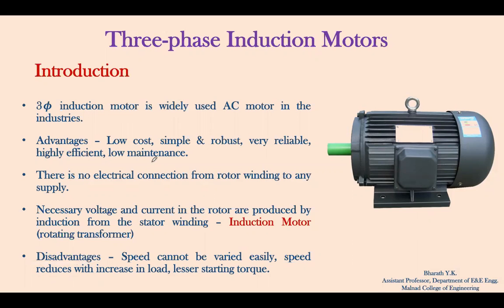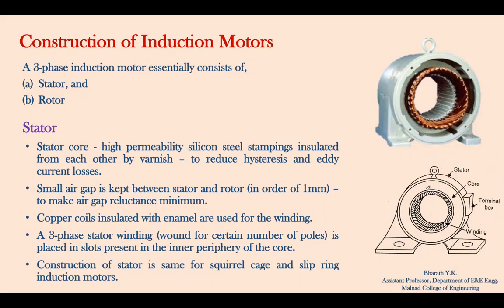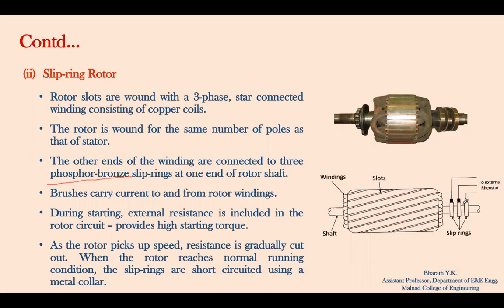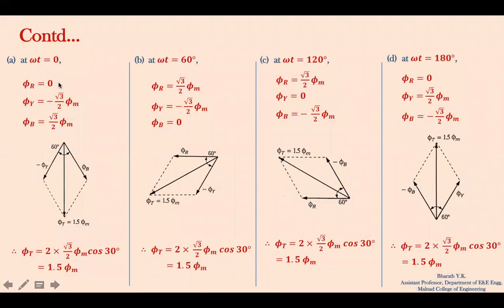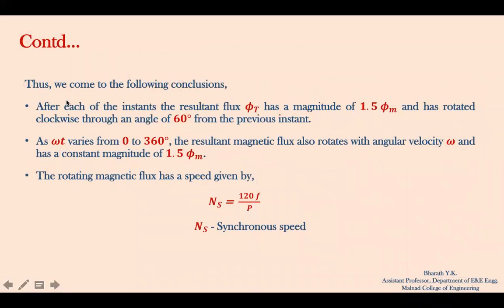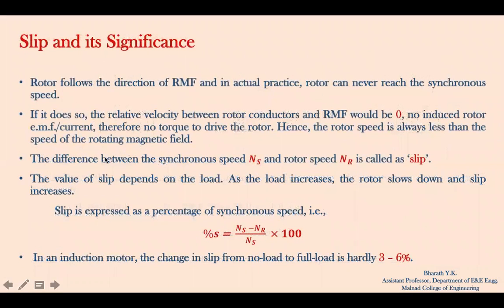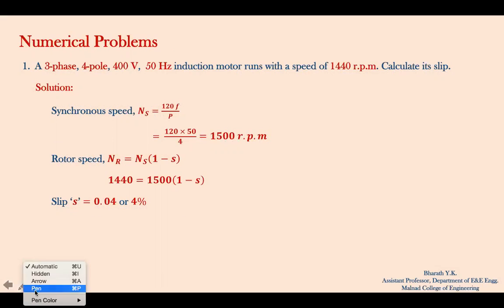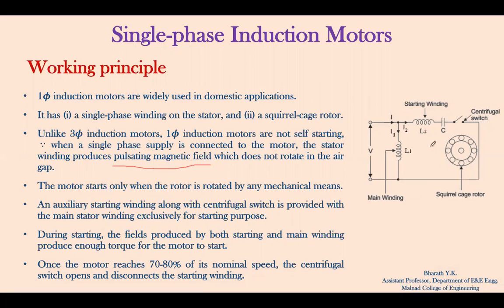Basic Electrical Engineering - Induction motors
Basics of Induction Motors
Three Phase Induction Motors, Introduction 0:18
Classification of three-phase induction motors 1:42
Construction of three-phase induction motors 2:56
Rotating magnetic field 6:55
Principle of operation 12:46
Slip and its significance 14:46
Frequency of rotor current 15:19
Numerical Problems 16:44
Single-phase Induction motors, Working principle 19:26
Classification of single-phase induction motors 21:00